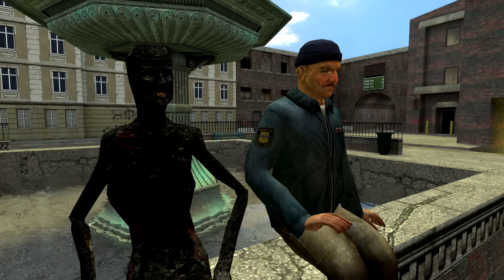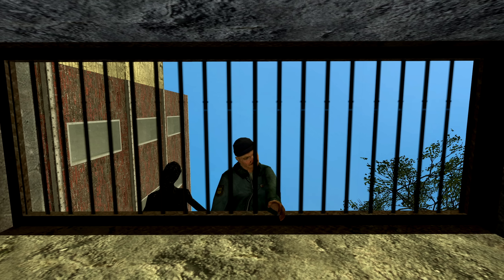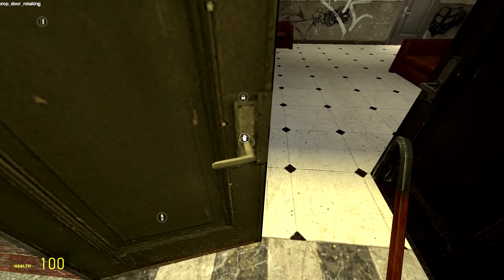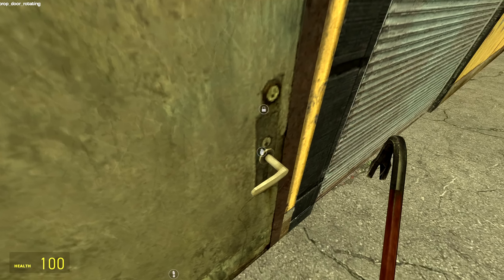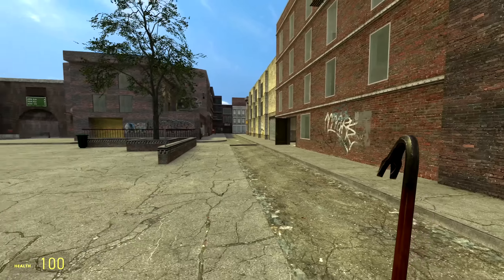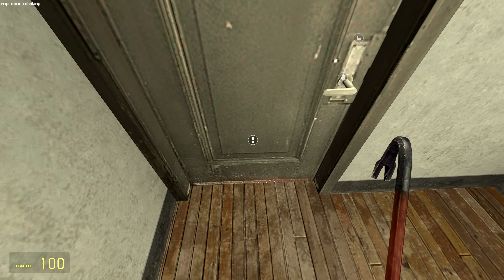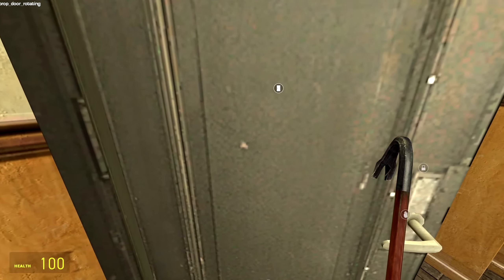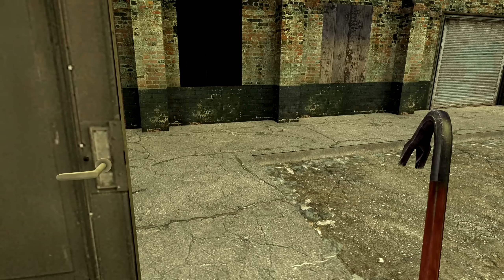Doors Have NEVER Been This Exciting.. ( Interactive Doors ) | Garry's Mod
Today we take a look at a mod that enhances doors and how they work! From kicking them down to blowing them up and much more!

Mods by t0_kare.v, Inside,